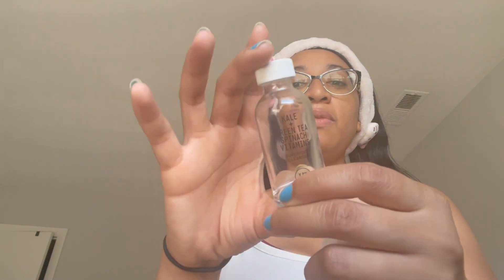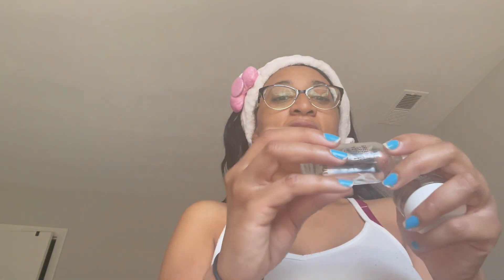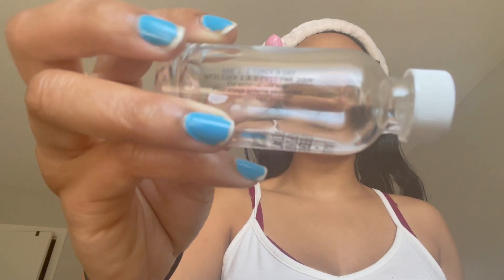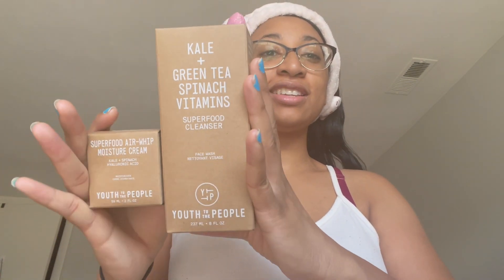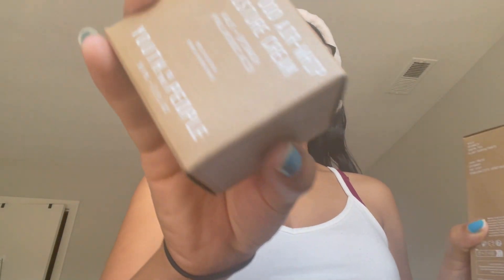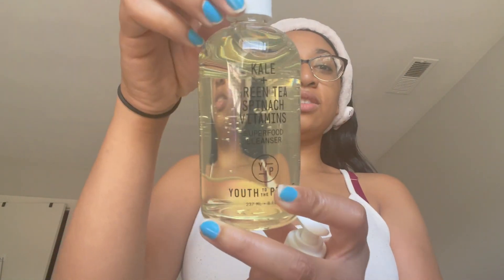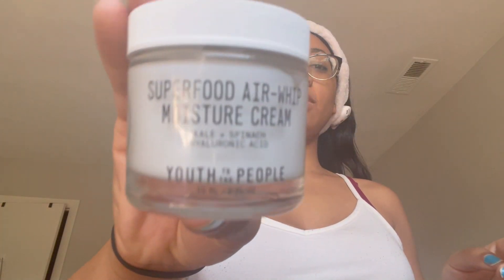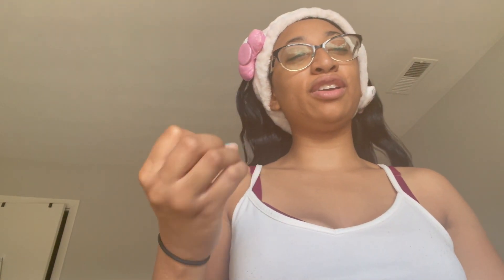1st Impression of Youth to the People | Vegan, Clean, Cruelty-Free Skincare Products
Happy Tuesday. Today I am trying some Youth to the People people that has been helping my skin breakouts recently. I am absolutely in love that this is a brand that is vegan.

Twitch: yessicayessika TikTok: @yessicayessika
Thank you so much to everyone who is watching my videos and supporting my journey!